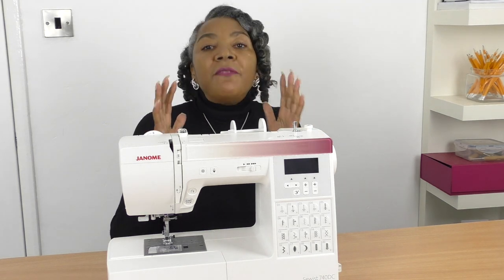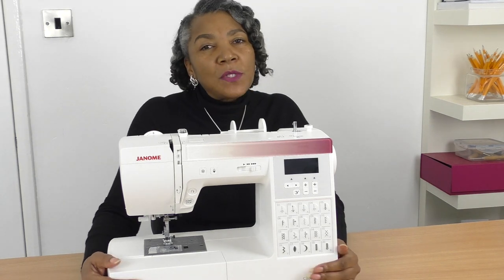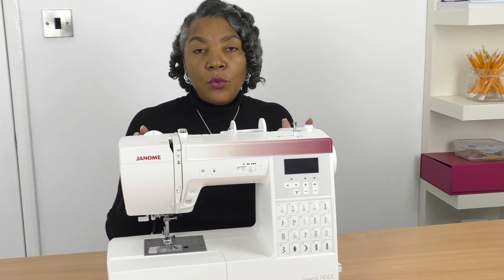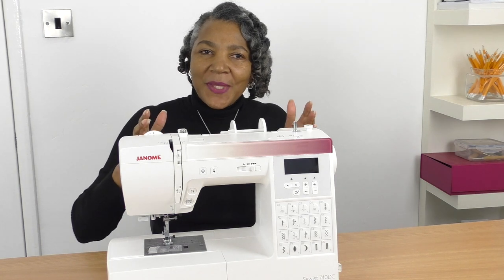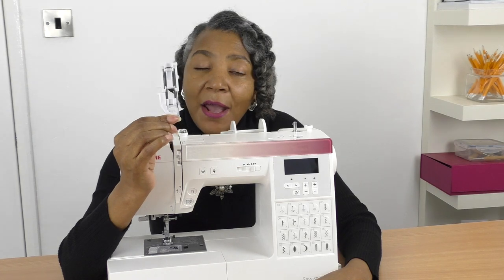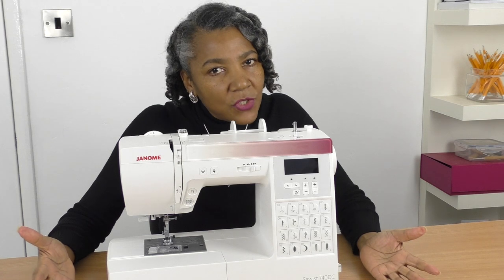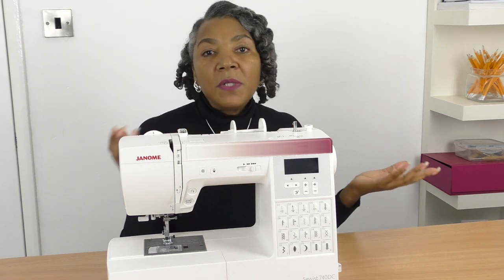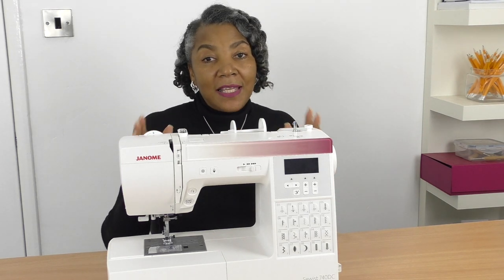5 Tips You Need to Know Before Buying Your Sewing Machine | Colleen G Lea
5 Tips You Need to Know Before Buying Your Sewing Machine. What beginner fashion sewers need to know Before Buying a Sewing Machine - In this video I will be sharing 5 tips plus a bonus 6 tip for buying your first machine.